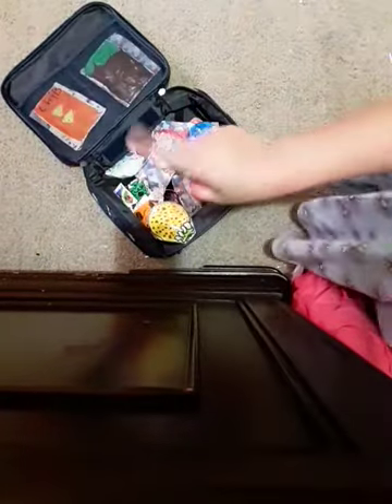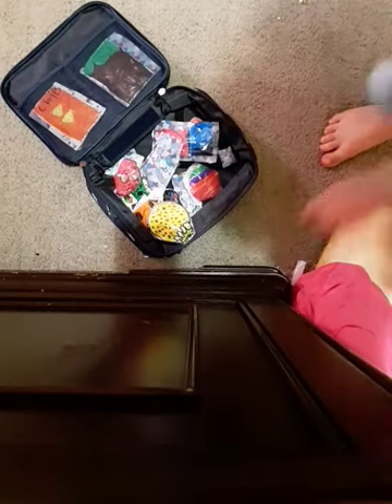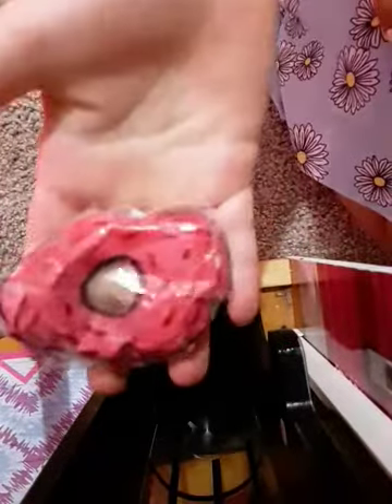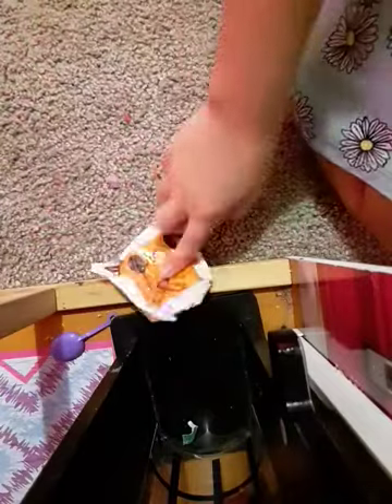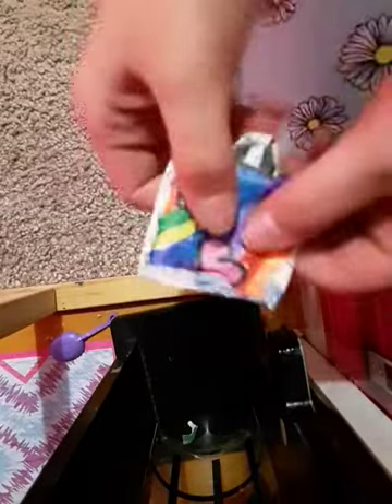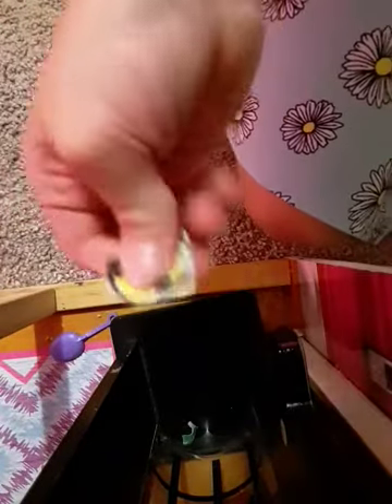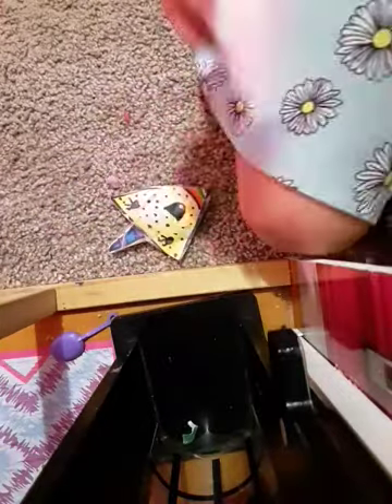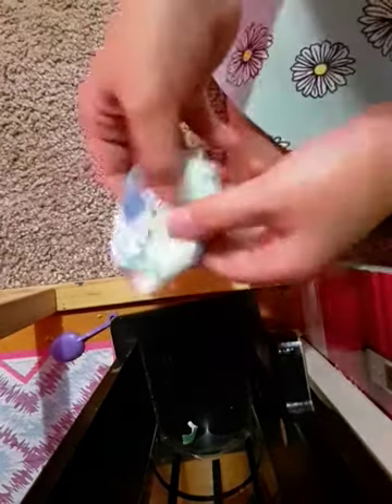paper squishy tutorial